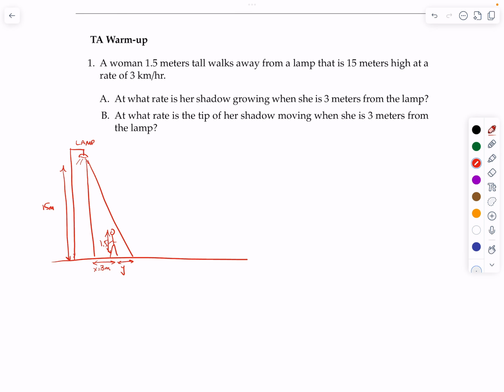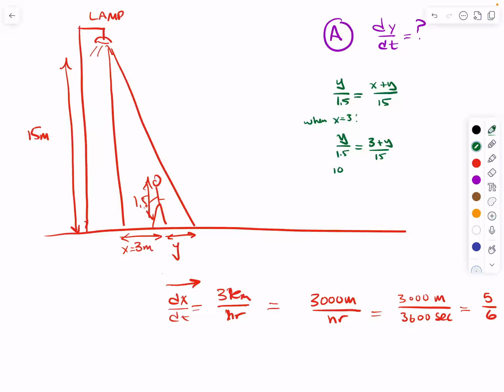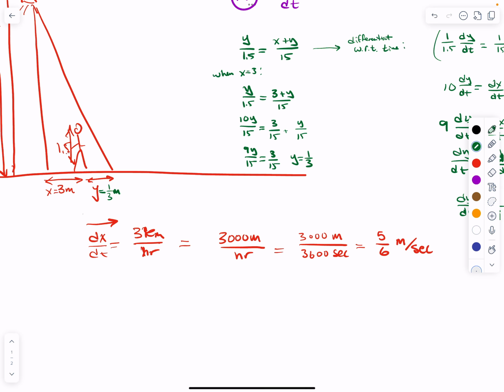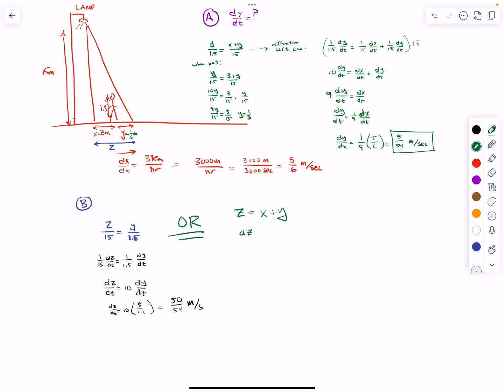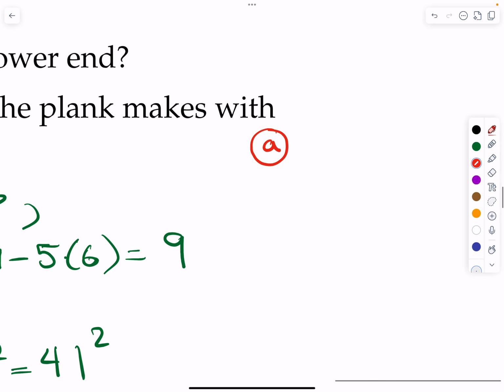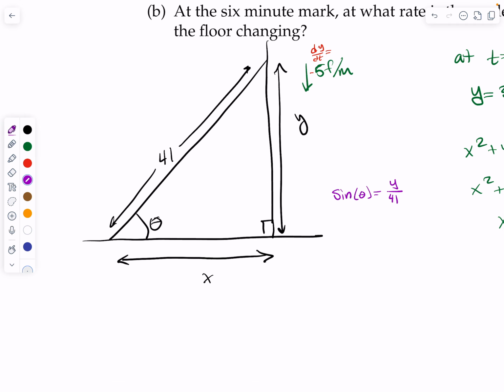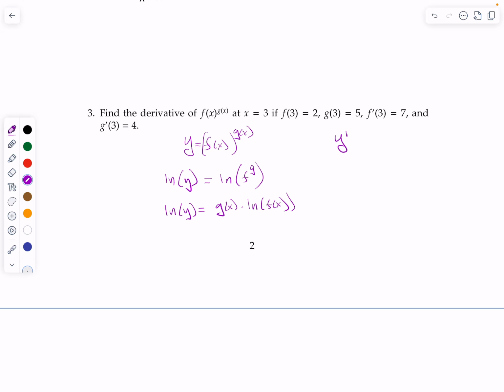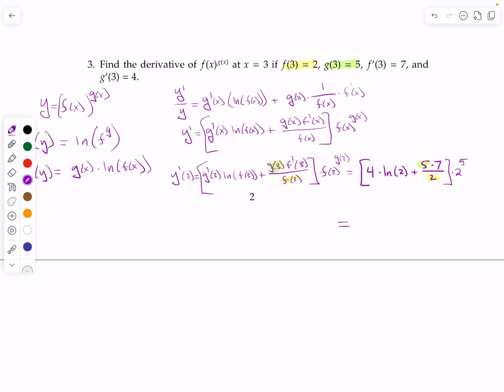Recitation 8 answers- See description!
Note that my answer to problem 3 is wrong: It should be 128ln(2)+560. Apparently my mental calculator is not what it used to be.